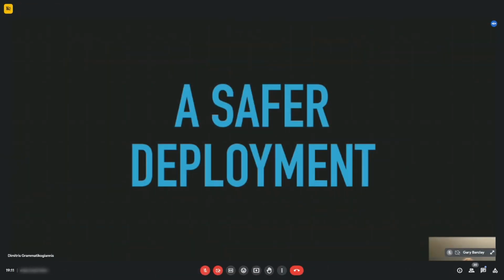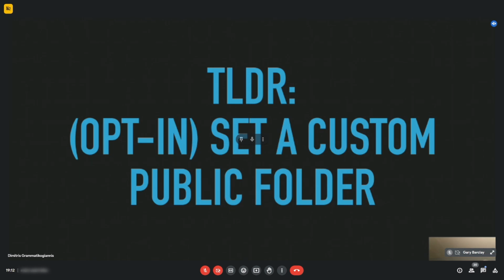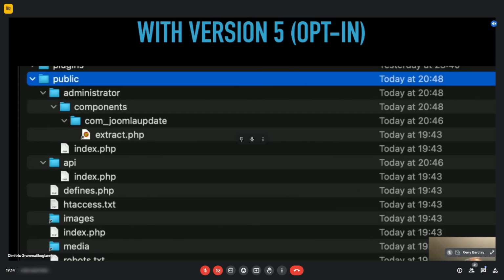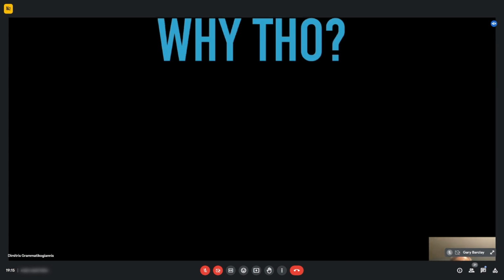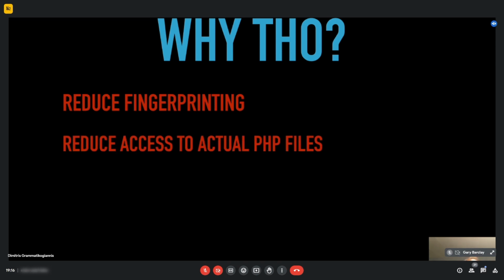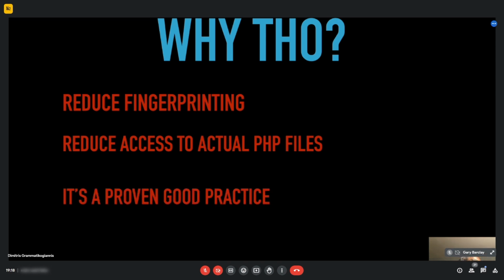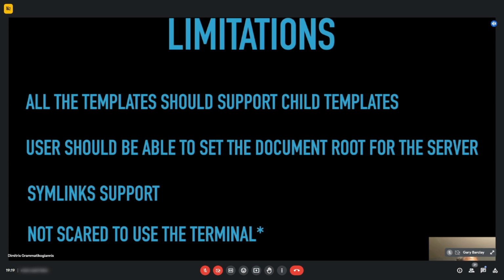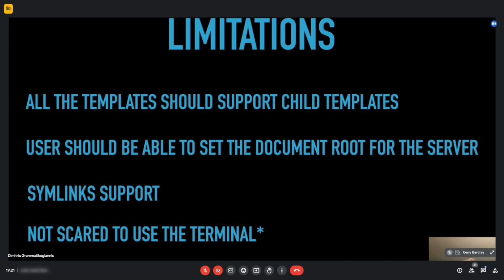Dimitris Grammatikogiannis - A safer Joomla environment?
With added security in mind, Dimitris presents a safer way to deploy Joomla sites.

** Joomla London User Group (JUGL) Online meetups: 3rd Tuesday of EVERY Month (19:00) **

Timeline:
00:00:00 A safer Joomla environment
00:00:39 Starts - A safer deployment
00:01:07 A custom public folder (opt-in)
00:01:46 Why bother?
00:02:44 What we had (until J5)
00:03:40 What we have in J5 (opt-in)
00:04:45 Why tho?
00:07:30 How?
00:08:45 Limitations
00:10:10 Video demo (failed)
00:11:15 Questions